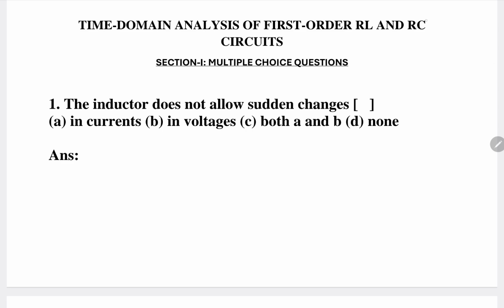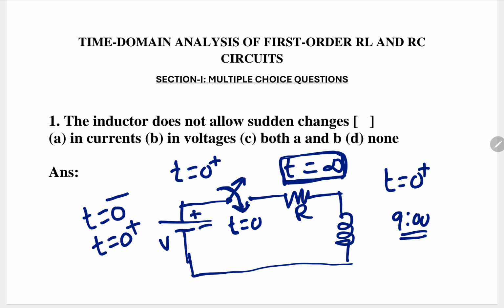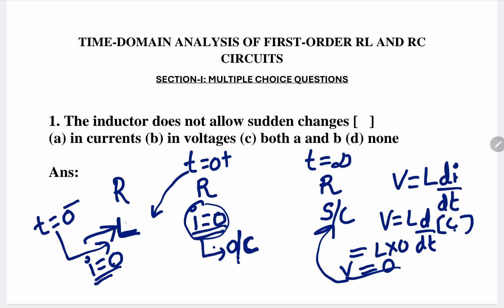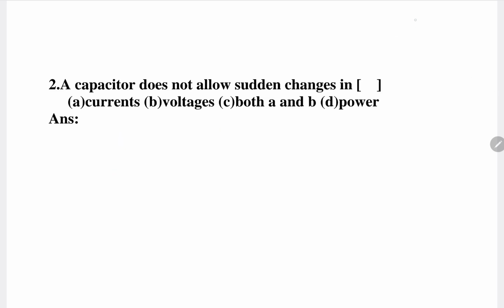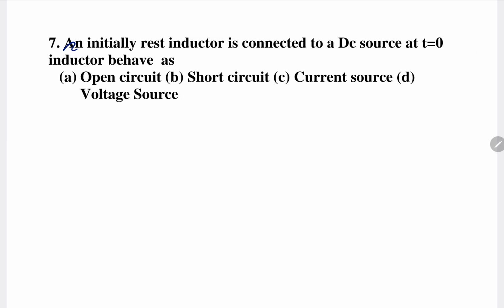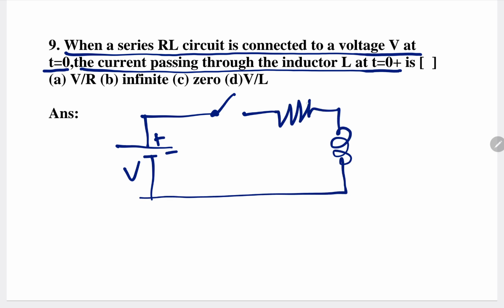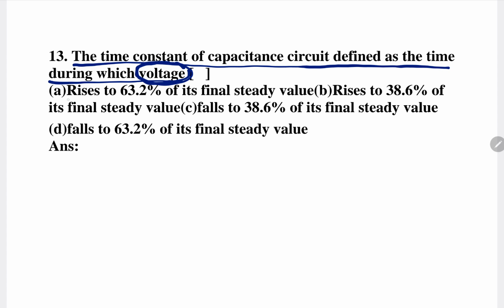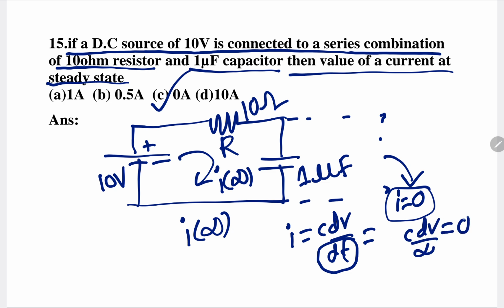JNTUH B.TECH FIRST YEAR BEE FIRST MID PYQS&SOLUTIONS LECTURE-4